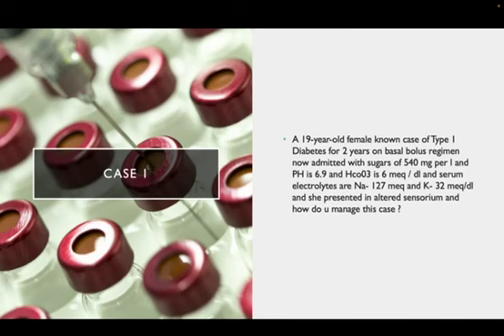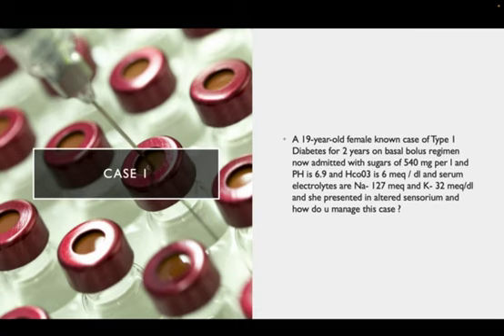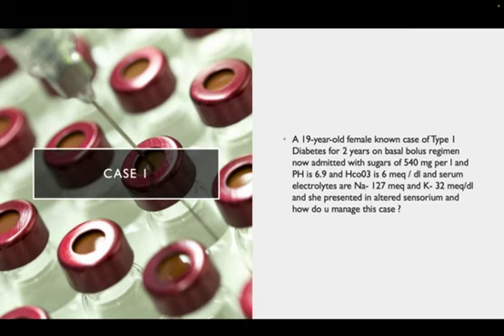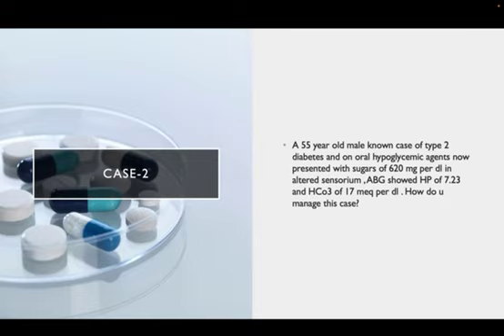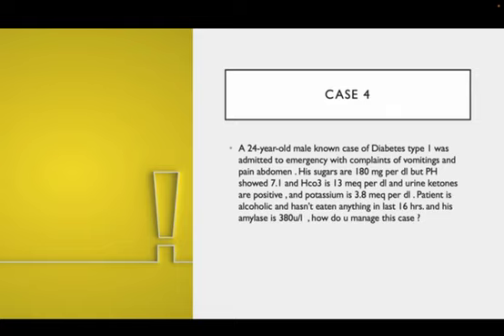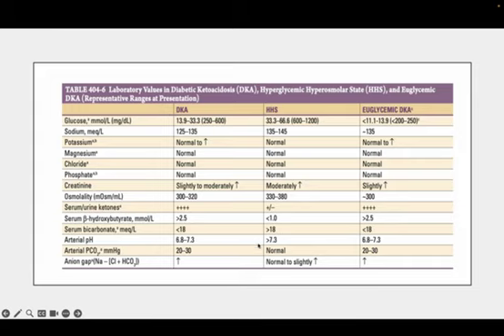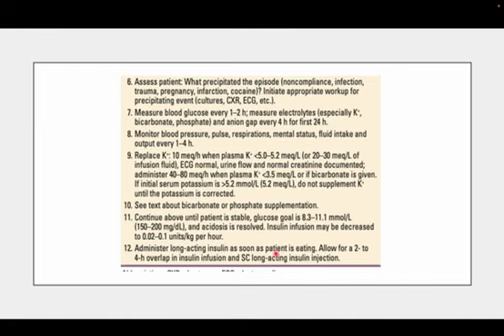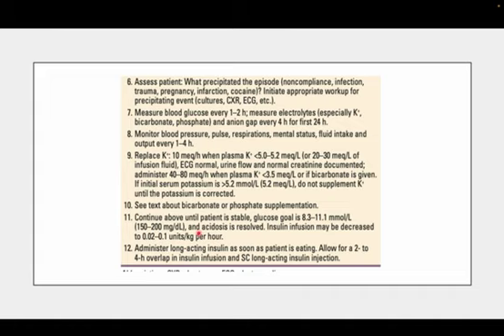Approach to management of DKA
Case based Scenarios